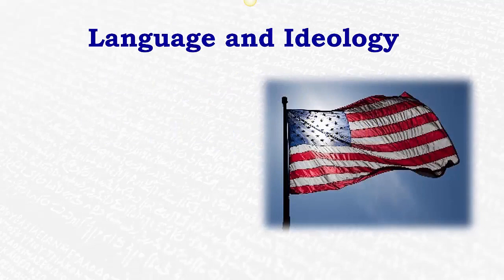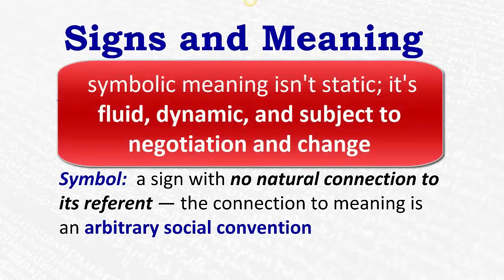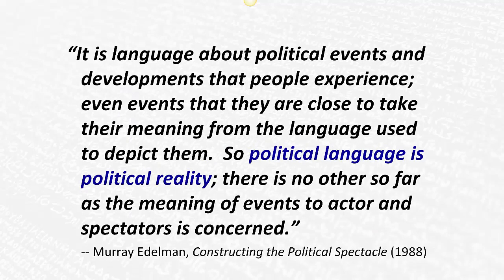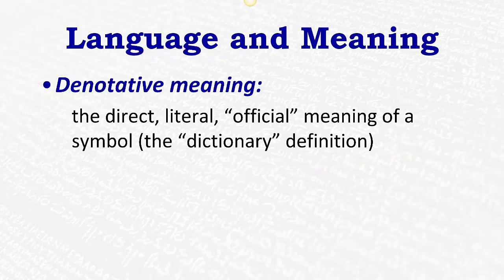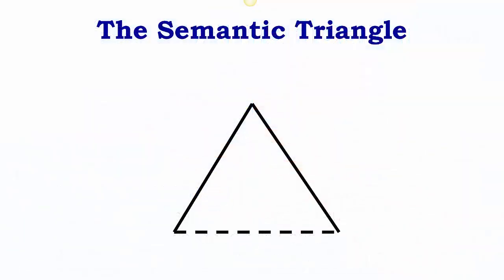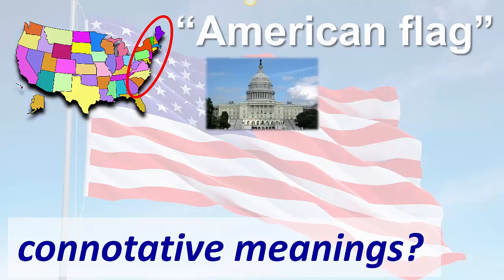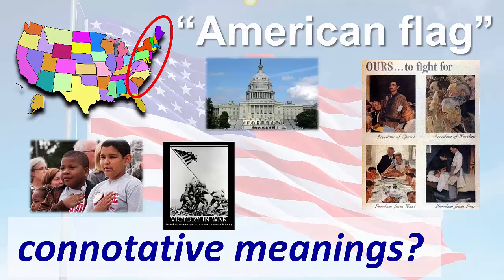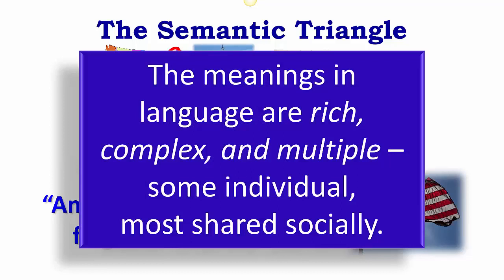Language and Ideology, Part 1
To start looking at how symbolic language influences our worldviews, we'll first review some basic ideas regarding signs and meaning, and then unpack the difference between "denotative" and "connotative" levels of meaning in symbols, including language.